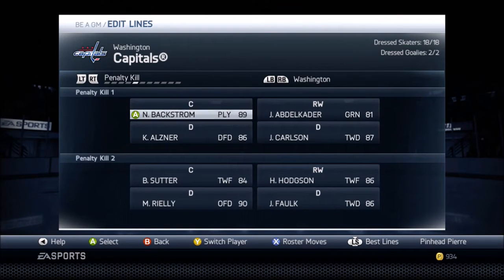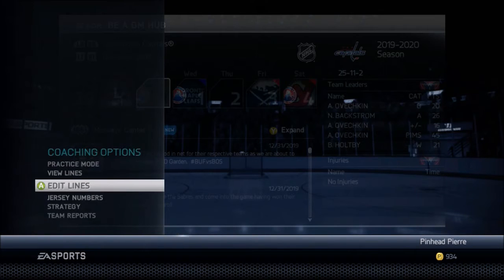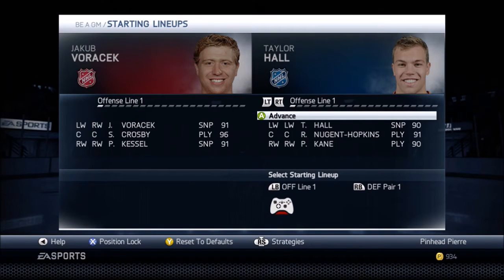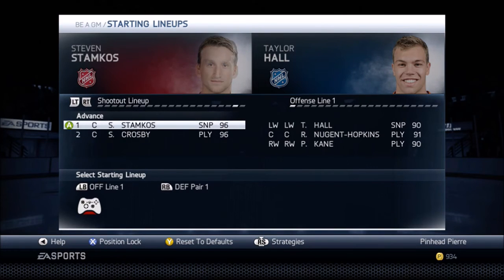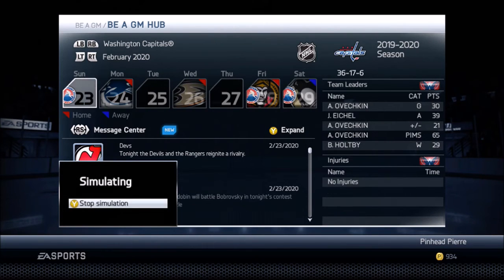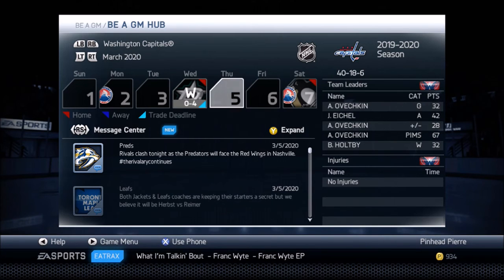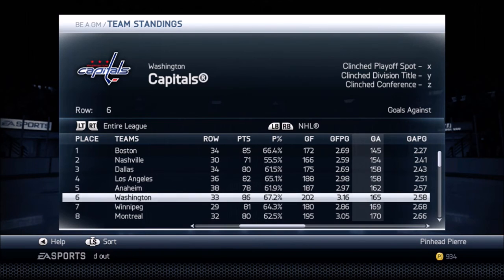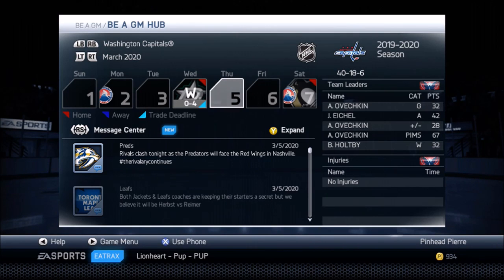NHL 15 GM Mode w/ Washington Capitals Ep. #36 (Year 6)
You guys voted for the Capitals as our next GM Mode Franchise! Hope you all do not mind that I have gone back to the Xbox 360 for this series!